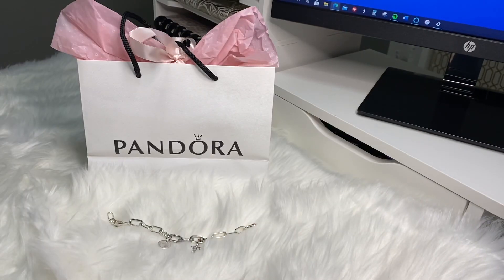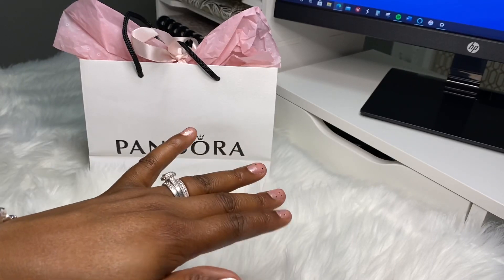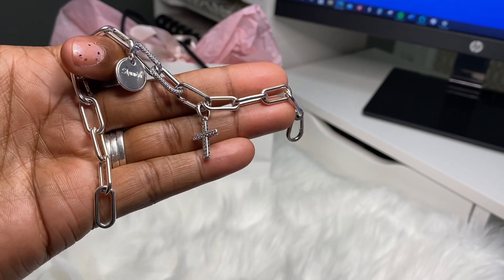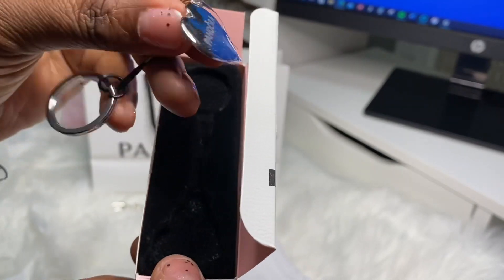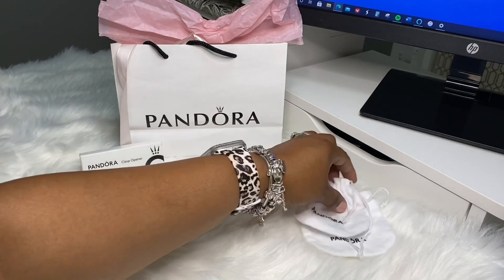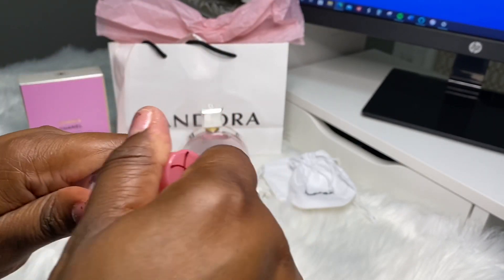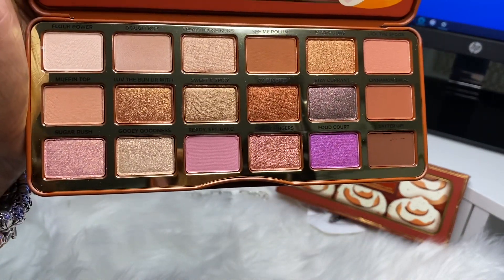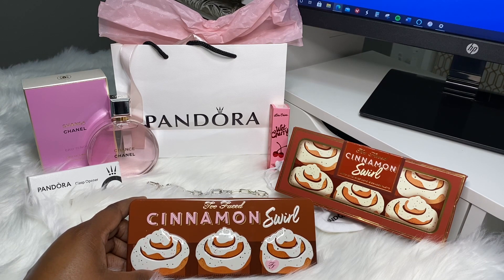The New PANDORA ME💕 & small shopping haul 🛍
The new PANDORA ME link collection! It’s gorgeous 🌸